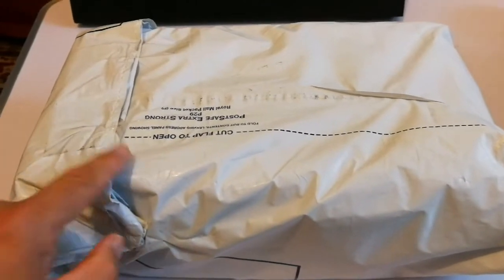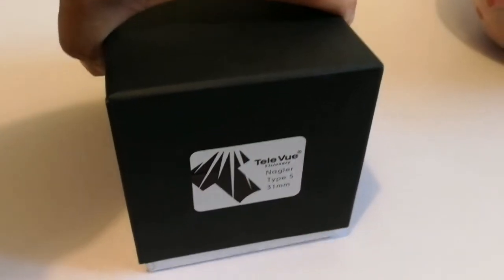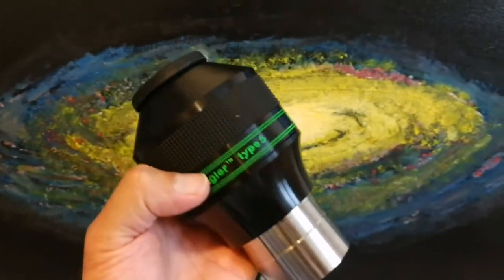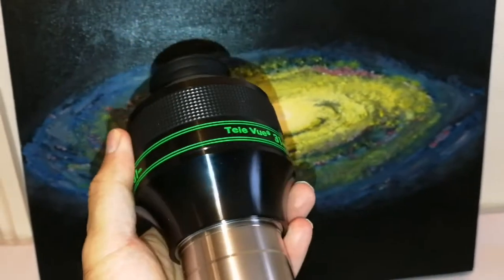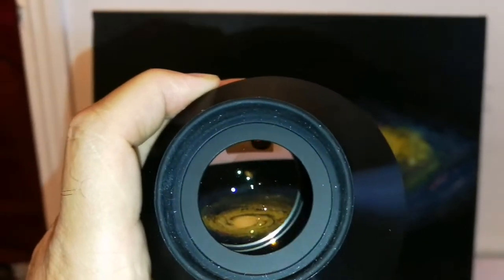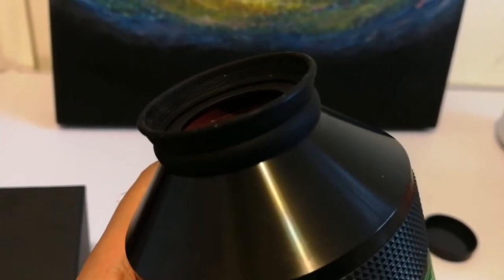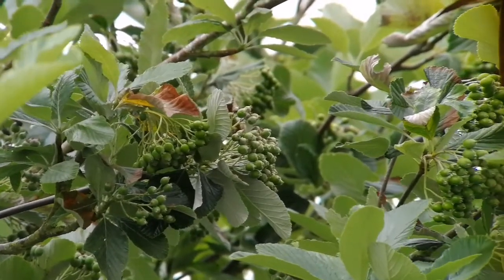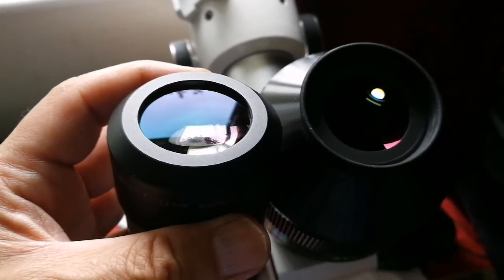Amazing Televue Nagler 31mm Type 5, 82 Degrees Eyepiece/ Unboxing, Review, Use, First Light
The Televue Nagler Type-5 permits the largest true field possible (31mm has 42mm field stop), while the shorter focal length Type-6 models are parfocal, with similiar size and weight and all with a comfortable 12mm eye relief.

With the 31mm, the unique 6-element design using four exotic glasses, maintains the contrast advancement of the Type 4s while achieving a true field area 82% larger than the 22mm Type 4! Owners of fast Dobsonian/Newtonians can enjoy a larger true field, free of secondary shadowing, than ever before. For example, a 12.5", f/4.5 scope with a Paracorr will deliver a 1.5 degree field (3 Moon diameters), at 53x with a 6mm exit pupil. Use our eyepiece calculator to figure out what the 31mm will deliver on your scope.

Why Are There 3 Types of Naglers?
To achieve the full magnification range over 82°­ apparent field of view requires two types: Nagler Type-5 with focal lengths of 31, 26, 20, 16mm and Nagler Type-6 with focal lengths of 13, 11, 9, 7, 5, 3.5, 2.5mm.

The Type-5 permits the largest true field possible (31mm has 42mm field stop), while the shorter focal length Type-6 models are parfocal, with similiar size and weight and all with a comfortable 12mm eye relief.

The Type-4 models feature about 18mm of eye relief and with the "instajust" eyeguard are best for eyeglass wearers or Dioptrx users in their 22, 17, 12mm focal length range.

With the 31mm, the unique 6-element design using four exotic glasses, maintains the contrast advancement of the Nagler Type 4s while achieving a true field area 82% larger than the 22mm Type 4! Owners of fast Dobsonian/Newtonians can enjoy a larger true field, free of secondary shadowing, than ever before. For example, a 12.5", f/4.5 scope with a Paracorr will deliver a 1.5 degree field (3 Moon diameters), at 53x with a 6mm exit pupil.